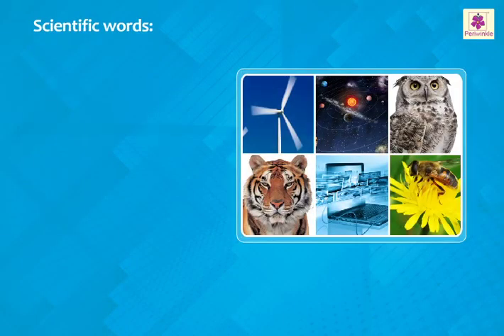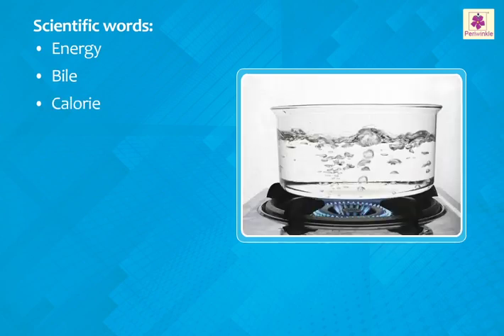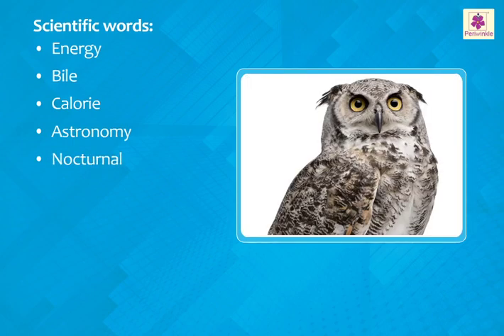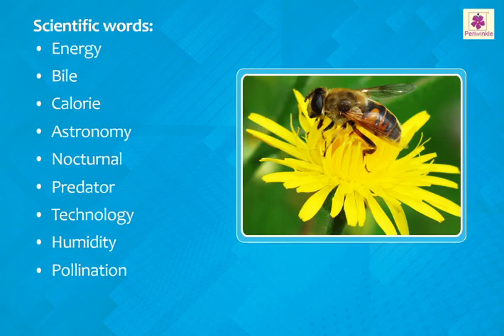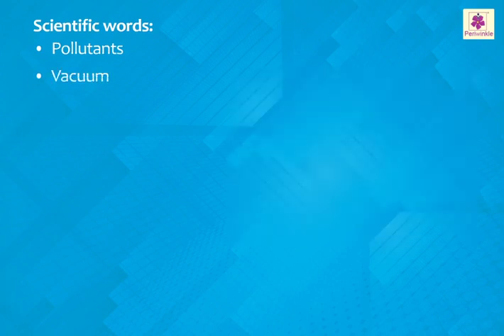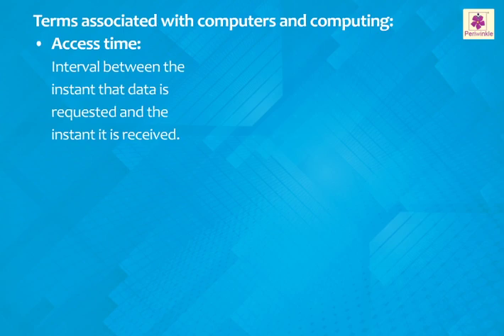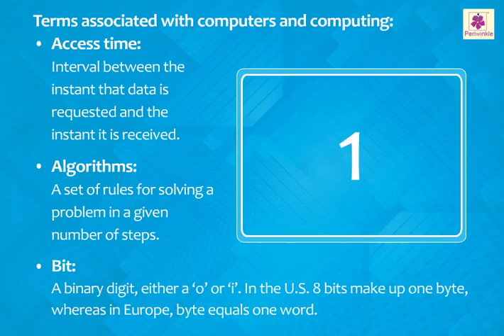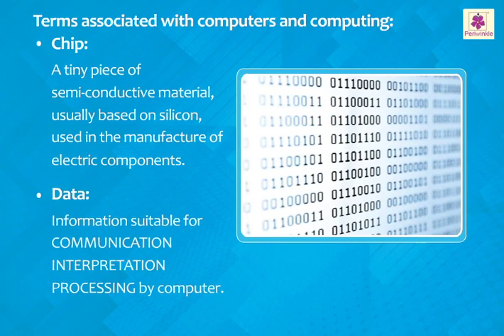Scientific Terms | Science and Technology | Now You Know Book 4 | Periwinkle